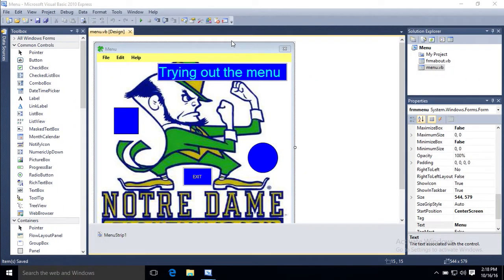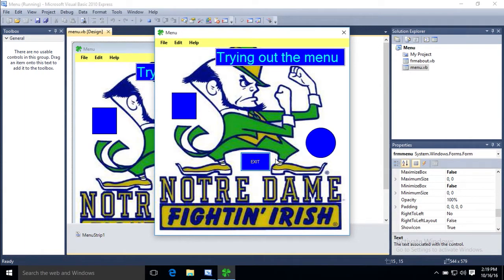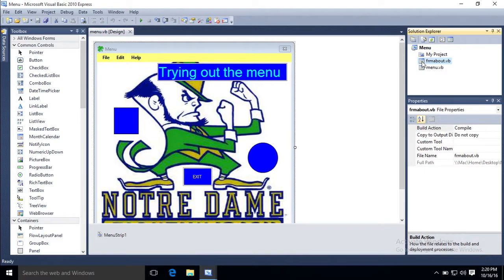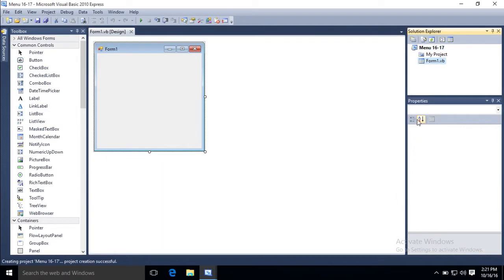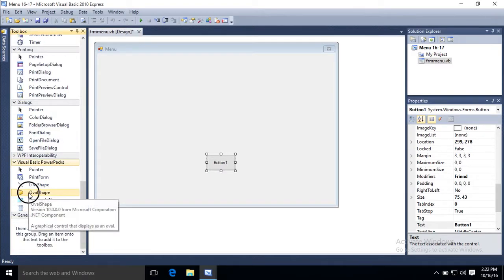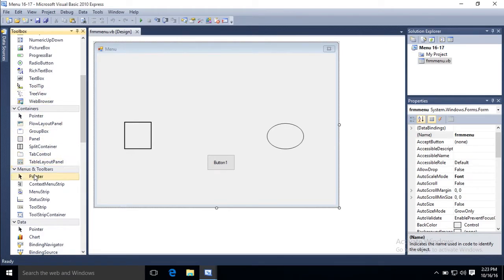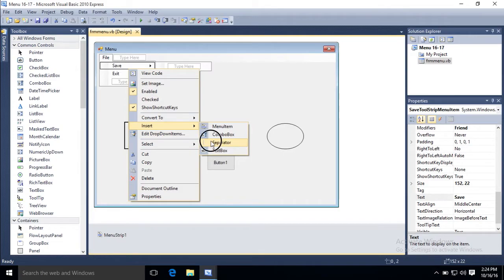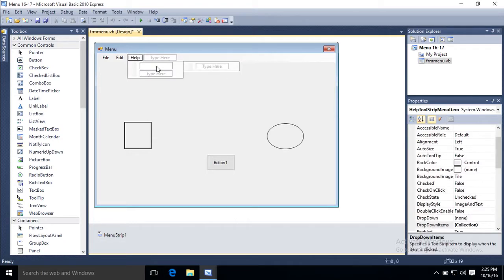Beginning Menu Project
How to begin the Menu Project